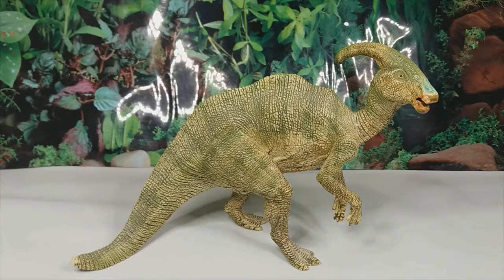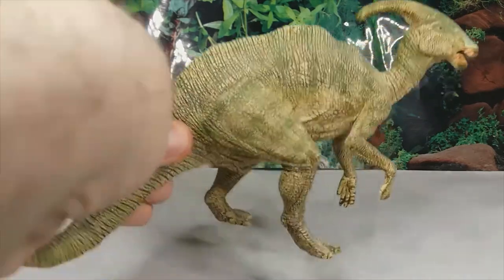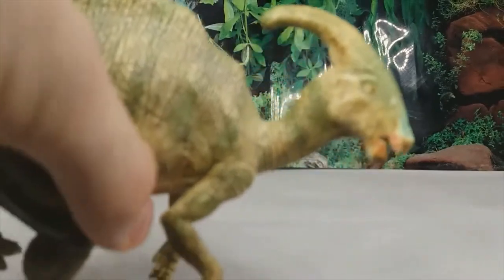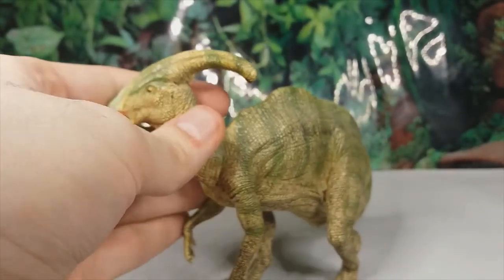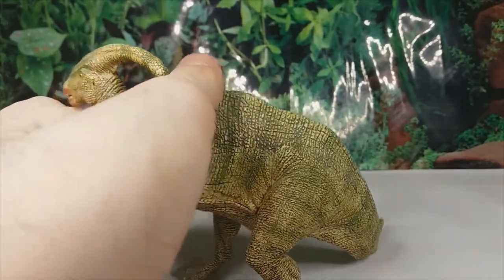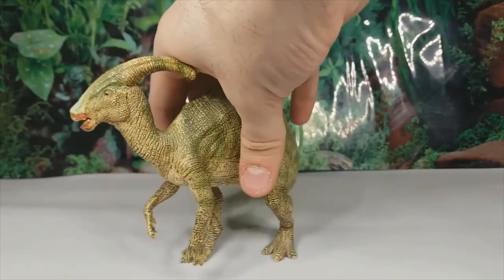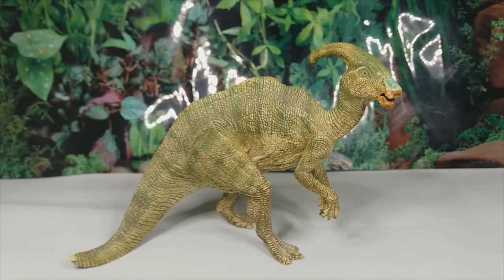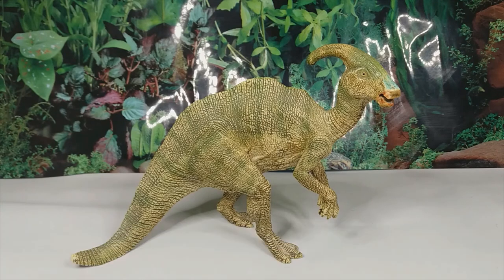Papo Parasaurolophus - Prehistoric Reviews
13+ Viewers only.

Today we review the original paint scheme of the Papo Parasaurolophus!